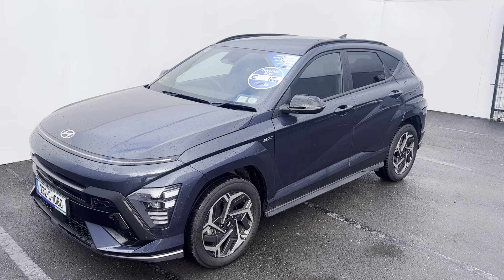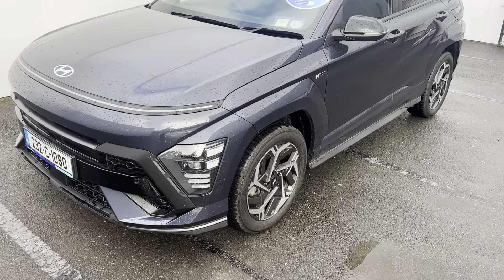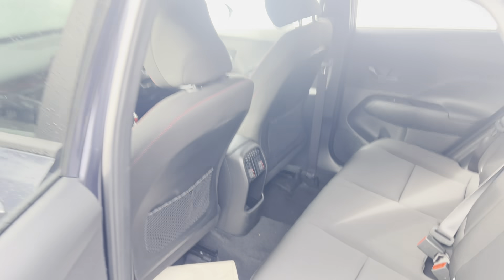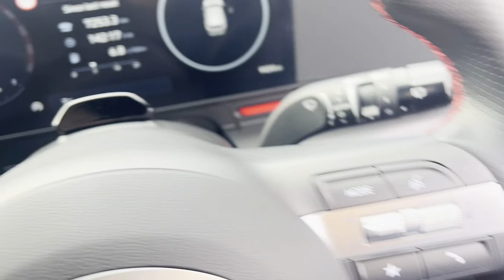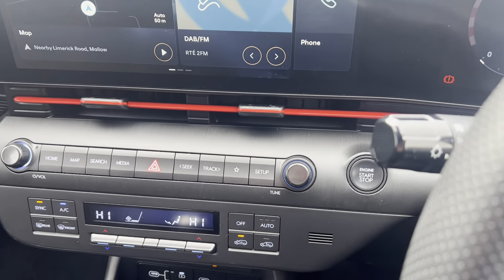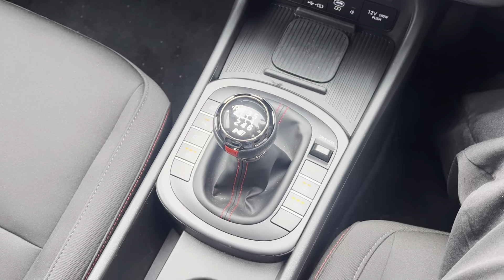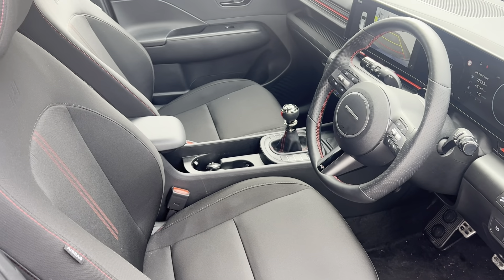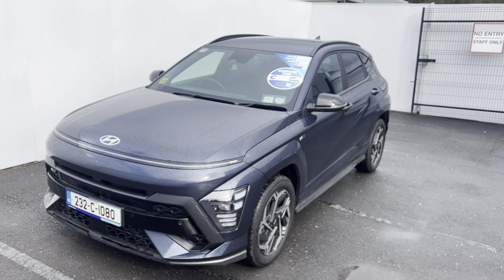232C1080 Hyundai Kona Petrol N Line Denim Blue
Enjoy incredible offers on our used selection at Kearys Hyundai.

Contact Kearys Hyundai in Mallow at (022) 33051.

We're open 6 days a week, Monday to Friday from 9:00am to 6:00pm, and Saturday from 10:00am to 5:00pm.

We operate a transparent one-price policy, hassle-free with no gimmicks. Finance and nationwide delivery are available, and trade-ins are always welcome. Kearys is one of Ireland's leading motor groups, offering immediate nationwide delivery.